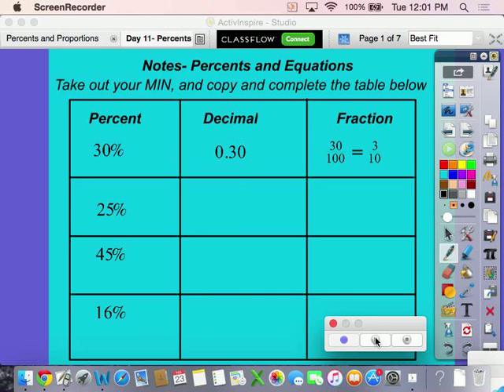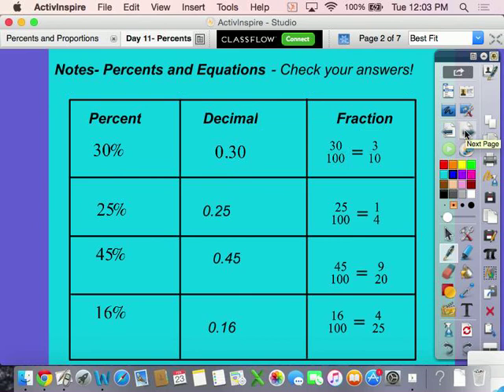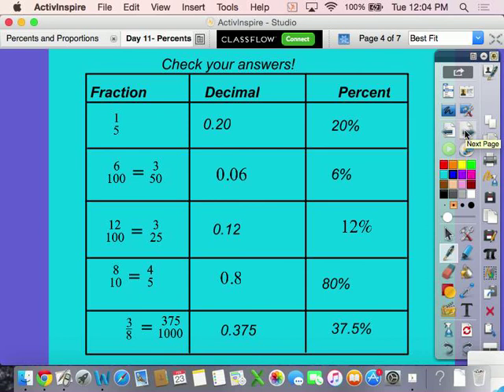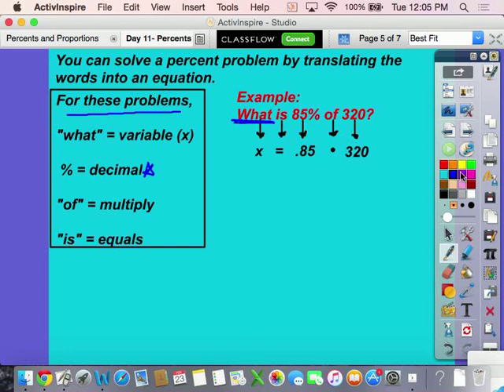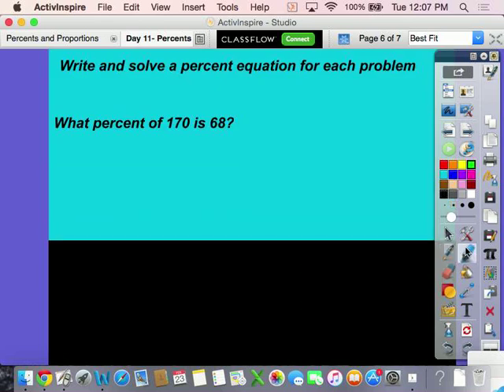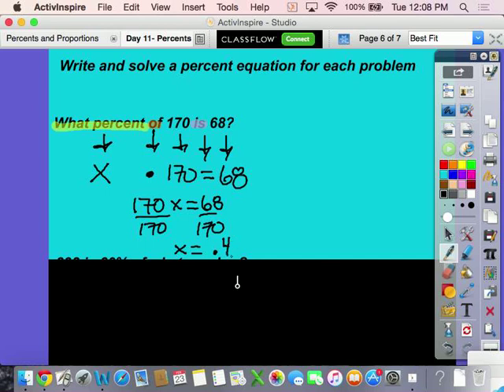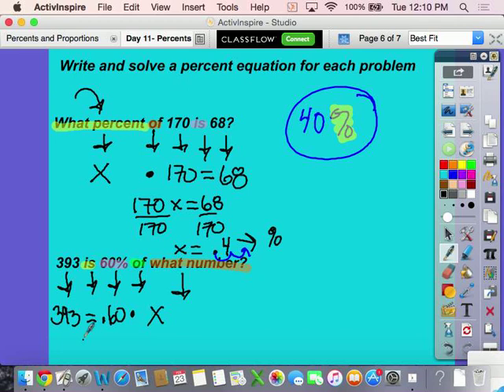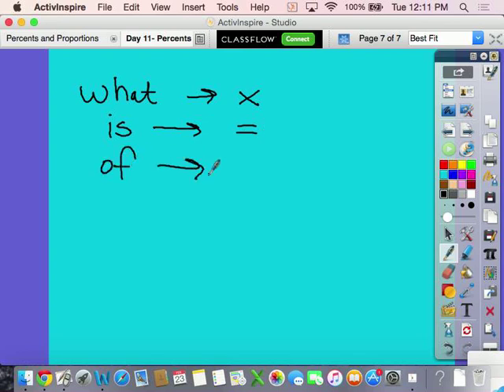Video Percents and Equations